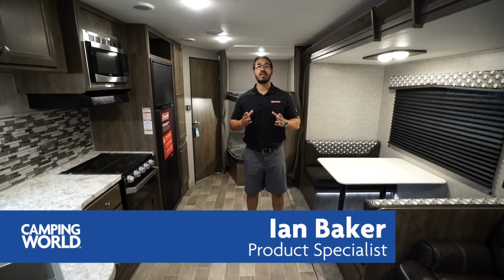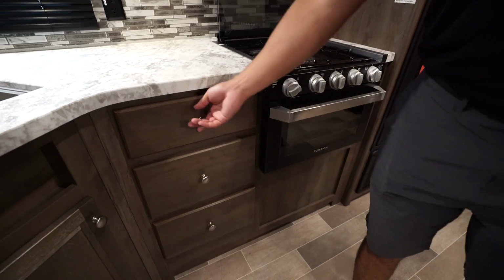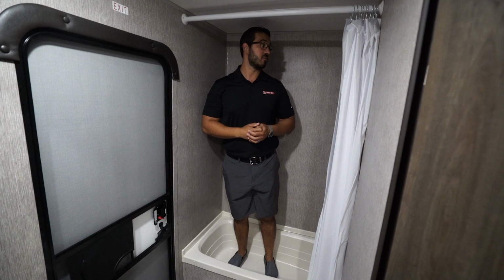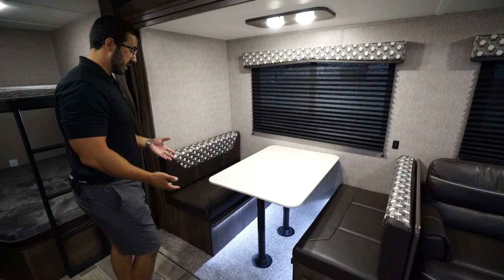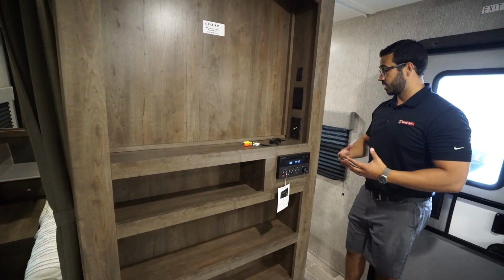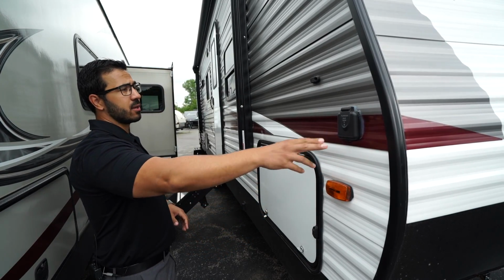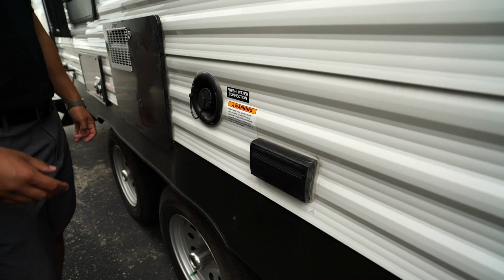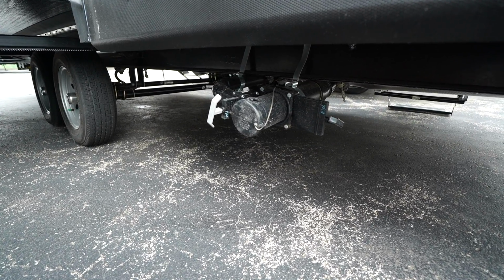2020 Coleman Lantern 263BH | Travel Trailer - RV Review: Camping World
The 2020 Coleman Lantern 263BH is a great family bunk model! This floorplan has double over double rear bunks and double entry with one of the entrances opening up directly into the bathroom. Plus with the large holding tanks you'll be able to camp longer!